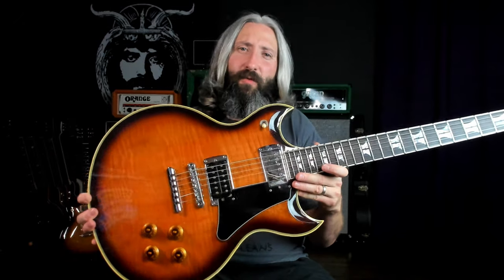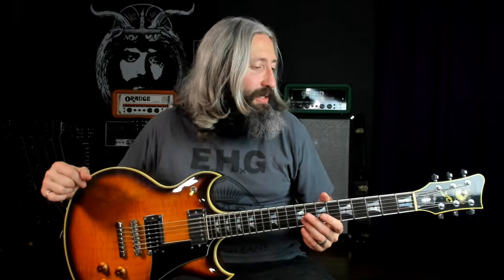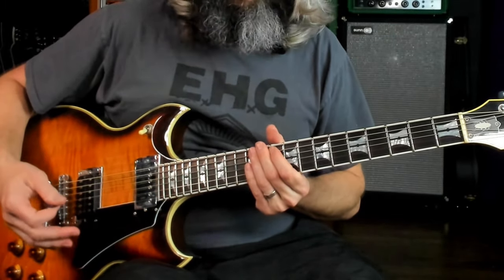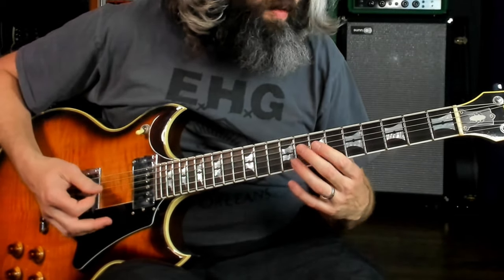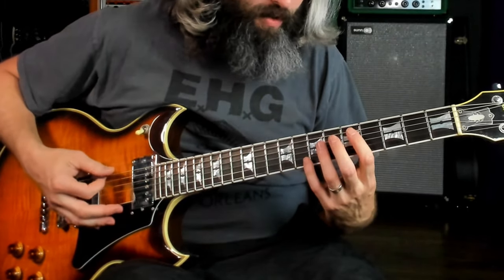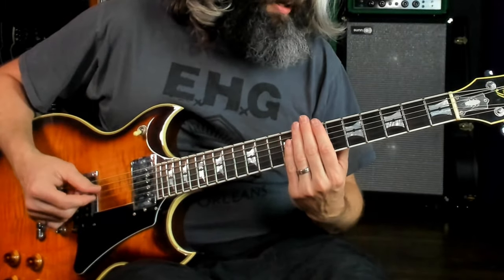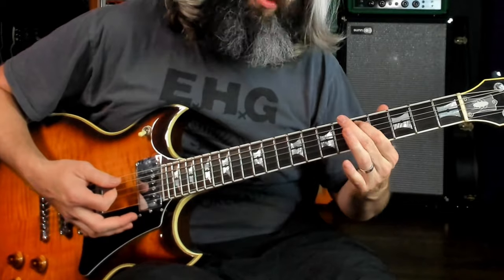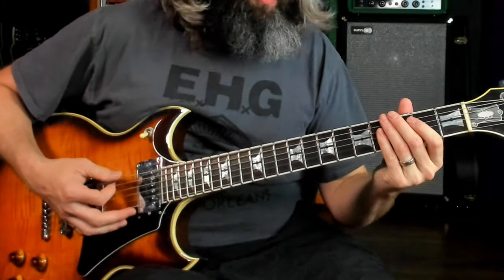Sunn O))) Drone Metal Guitar Lesson - Orthodox Caveman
Get your hands on a HYPERCOVEN from this weekend's batch right

The remaining DOOMCASTER from last batch are available here while supplies last

Download the complete guitar and bass TABS for Orthodox Caveman by Sunn O)))

The HYPERCOVEN is the ultimate doom drone device, designed to layer that crushing Life Pedal / Hyper Fuzz analog octave-up effect over your favorite fuzz or distortion pedals, crafting your own unique doom / drone tone.

Place the HYPERCOVEN at the front of your signal chain and cast droning, octave laden doom on all that lies in its path.

The DOOMCASTER is a deafening MOSFET style clean boost circuit that combines the functionality of a powerful boost, a signal enhancing buffer, and a handy attenuator into one doomboard friendly package.

Add punch, presence, and sustain to your tone while maintaining the integrity of your input signal with the turn of a single knob.

Gear Used for this lesson:
First Act Custom Shop DC-6
Gen 1 Sunn Model T Amp
Two Notes CAB M+

Drop-A Tuning: A-E-A-D-F#-B
Strings: 13-68 String Joy

Orthodox Caveman by Sunn O))) is played in the key of A-Minor and makes use of some awesome doomy / dissonant intervals.

Truly some of the heaviest riffs of all time imo.

Put your guitar in whatever drop tuning makes sense for you and give them a go.  Super easy but incredibly fun to play.